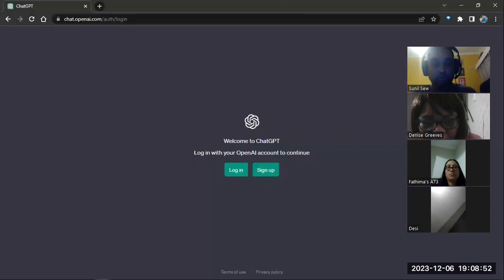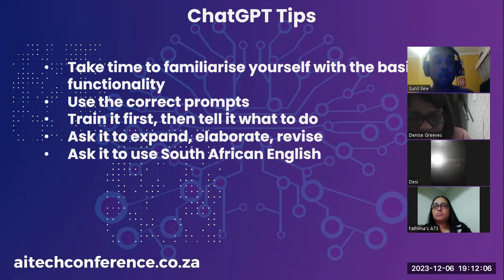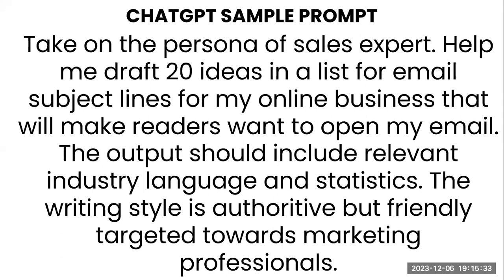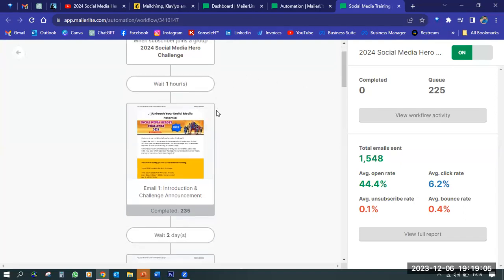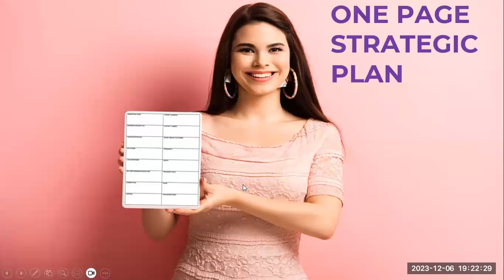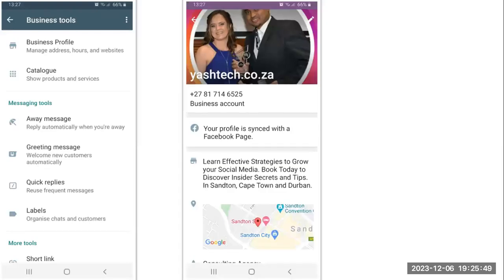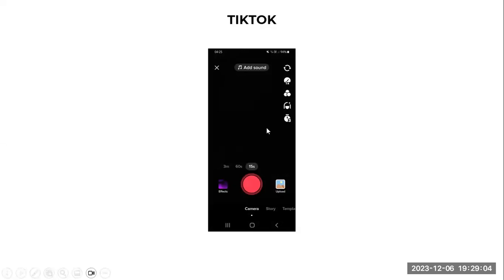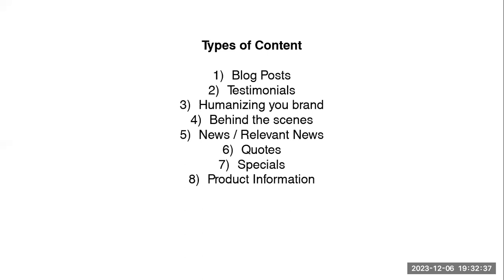2024 Social Media Hero Challenge - Day 2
aI and chatgpt